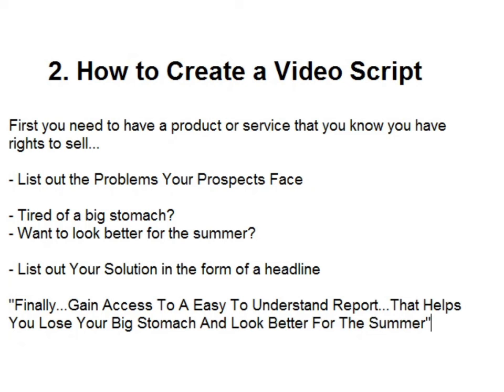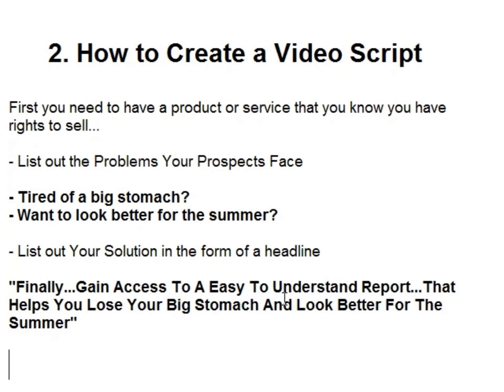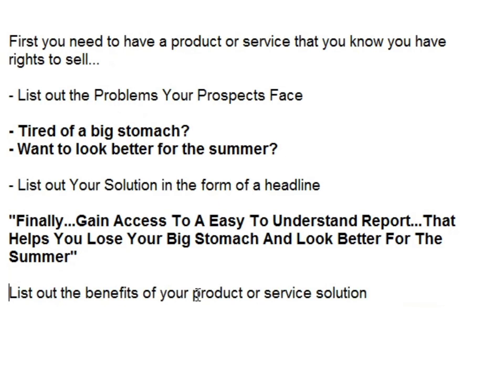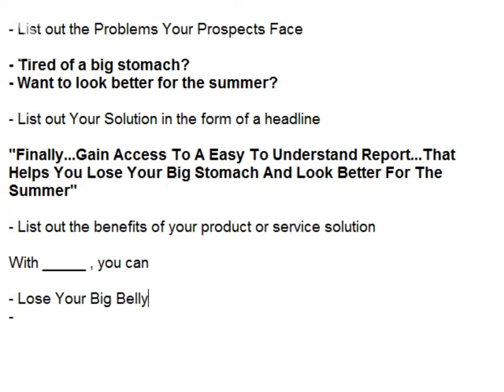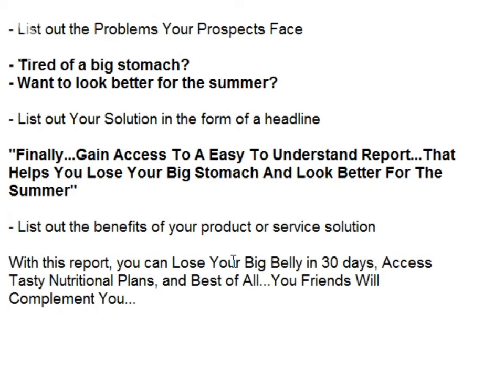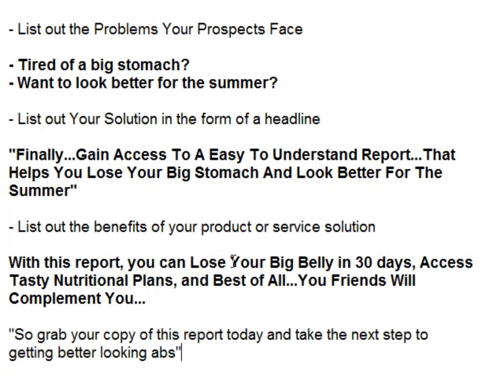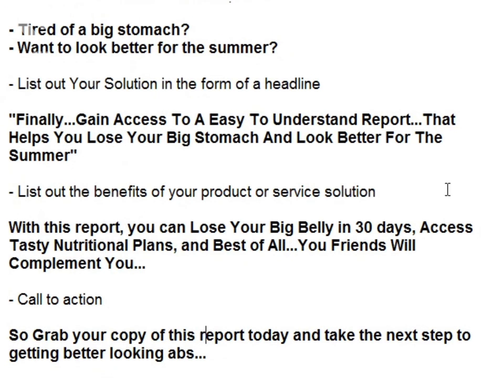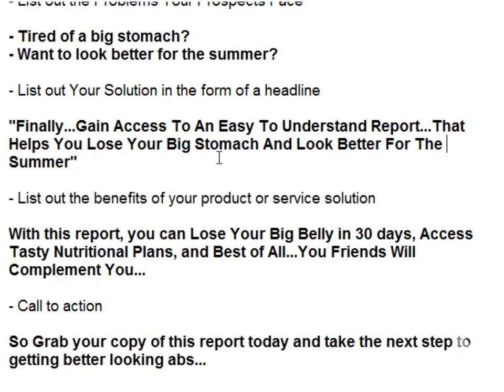69 promo video secrets🌾🌾